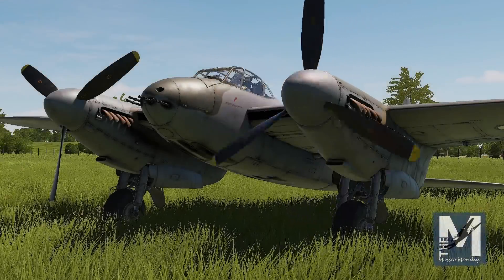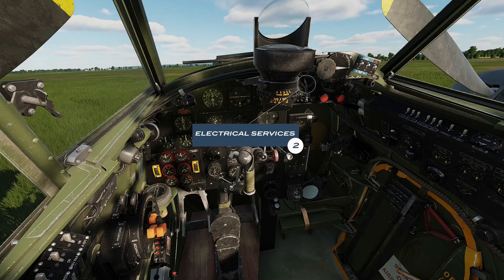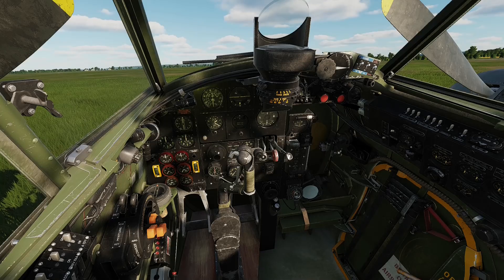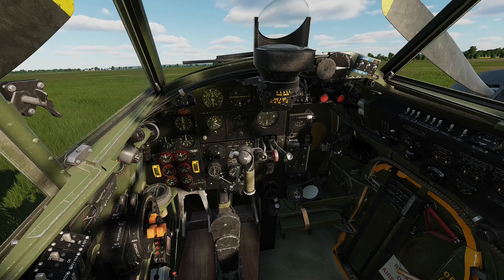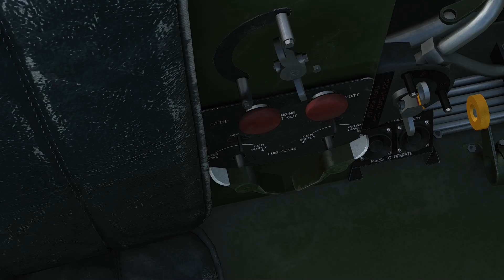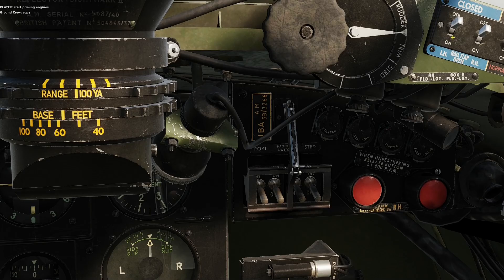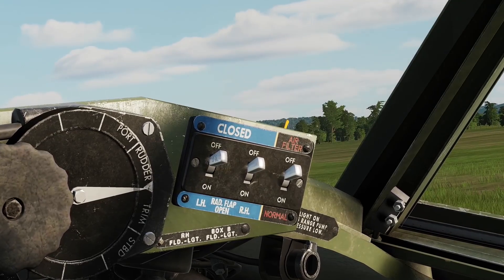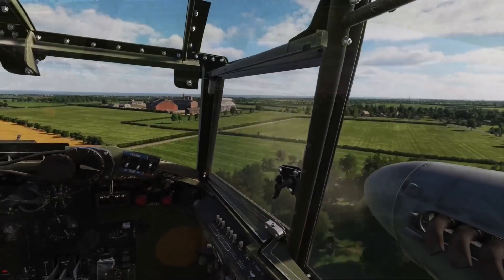DCS Mosquito FB VI | Start Up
A couple of things we need to bear in mind reference switch locations in the cockpit. As there are a number of engine controls behind the pilots seat. You have a couple of choices, the first of which is simply moving your head, using Track IR or VR. Alternatively you can switch to the Nav/Obs seat, by selecting the number 2 key and rotate your view using the num pad keys.  You can then return to the pilots view using the number 1 key.
On entering a cold and dark mosquito your parking brake should be on by default. The key combination to manipulate the parking switch is left alt and T.
Now we need to apply power to the aircraft by selecting the electrical services switch. Move your mouse pointer over the switch and depress your RIGHT mouse button.
Having switched on the electrical services we need to carry out a number of visual checks the first of which is the Voltmeter . The needle should be reading in excess of 24 volts if the battery is fully charged.
Check that the bomb  doors are closed. The selector should be in the centre neutral position and the light switch beneath the cover should not be illuminated.
Check the bomb control switches beneath a Perspex cover. All the switches must be in the up, off position.Move your mouse pointer over the release catch and depress your left mouse button. To close it again repeat the process but this time depress your right mouse button
Check that the undercarriage emergency knob is in the normal position. The switch is situated below and to the rear of the pilots right arm rest.
The main undercarriage lever has a safety catch to prevent inadvertent activation and this must be engaged, which it is by default.
In our Mosquito the critical operating air pressure is 200 pounds per square inch. So we need to check the triple pressure gauge.
Moving onto to the fuel setting checks. For this we will swap to the second seat.
For start up, taxi and takeoff your fuel cocks must be set to OUTER TANKS. Starting with your starboard tanks depress your left mouse button whilst over the switch. Repeat the process for the PORT  tanks but depress the right mouse button.
We now need to set the throttles to our left. We do this by using our HOTAS and opening them to approximately half an inch of travel.
Next we set the RPM levers to fully forward using the page up keys. Other bindings are available.
Your mosquito is fitted with a supercharger for setting high and low gears. For start up the supercharger switch must be in the down position Low Gear.
Moving to our right we have the radiator shutter switches. They must be closed for start up.
Back to the second seat and the pressure venting cock. moving it to the up position turns the pressure venting on. Use the RIGHT mouse button to do this. Now visually check that the fuel transfer cock is in its default up position for off.
Next visually check that the immersed fuel pump switch is in the off position.
We need to prime the engines prior to start up which is done externally. Making contact with the ground crew is a two stage process. First we need to open the port window. Move the mouse pointer over the handle and depress the LEFT mouse button.
You now need to contact the ground crew. Using the (RAlt + # or RAlt + \) keys, to access your Push To Talk comms menu. Then  Instruct your ground crew to "START PRIMING ENGINES" by selecting  (Option 8) followed by (Option 6). If we fail to complete this step the engines will not start.
We are going to start the port engine first so we need to switch on the port magnetos. this is done by depressing the right mouse button, starting with the left hand switch first.
Next we must open both the starter and boost switch covers  to access the buttons beneath, again using the right hand mouse button.
Depress the starter switch using your LEFT mouse button and keep it depressed whilst we activate the boost button.
With your left mouse button still depressed move the mouse pointer over the boost button and depress your RIGHT mouse button. As soon as the engines catches release both mouse buttons together. The boost cover will close automatically but you will need to close the starter cover.
An  important point to note is that engine turning periods or engine start attempts should not exceed 20 seconds. If the engine fails to start, you must wait 30 seconds before attempting the process again.
Once Port engine has started we need to warm it up. Using the throttles slowly apply input, increase to 1200 RPM. We can now repeat the engine start process for the starboard or right engine.
Finally with both engines started we need to set the radiator flaps or shutters to open. Depressing the LEFT mouse button for each RADIATOR SWITCH. Starting with the left hand switch first.